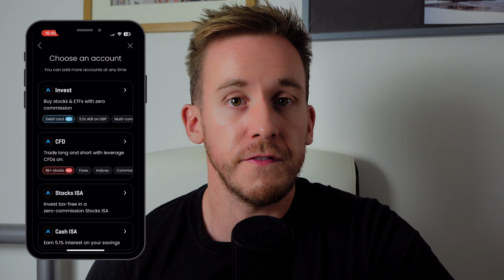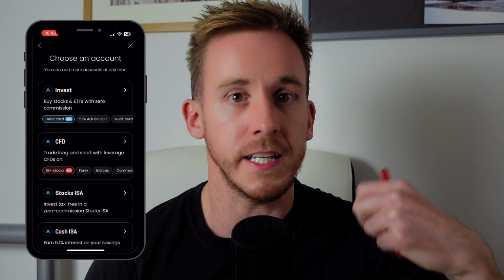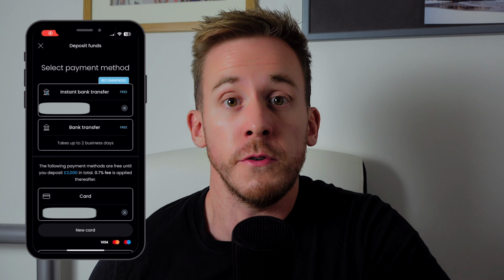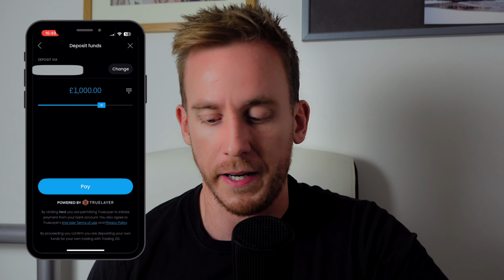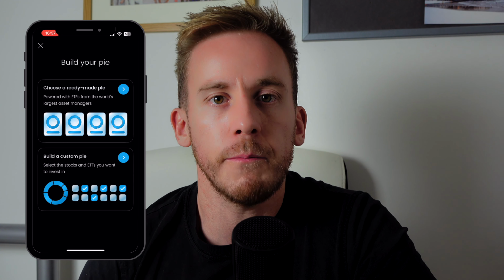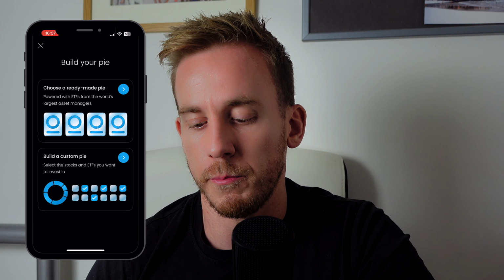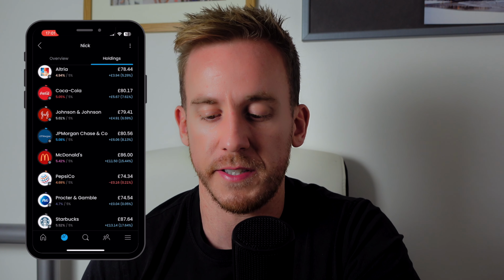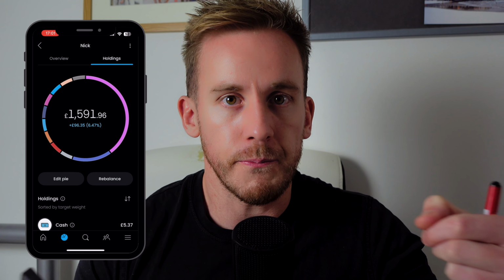How to Invest in ETFs on Trading 212